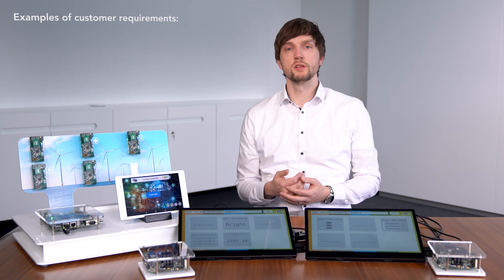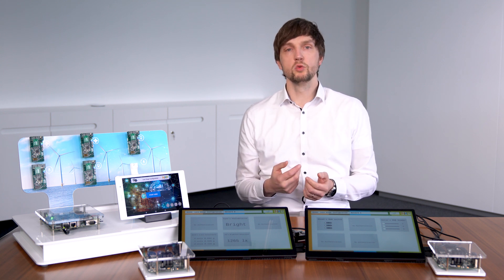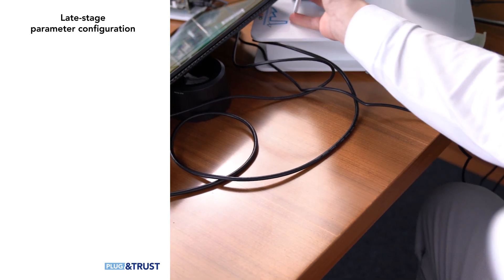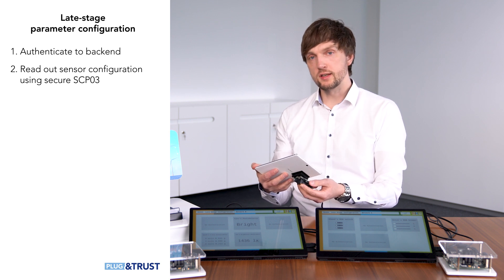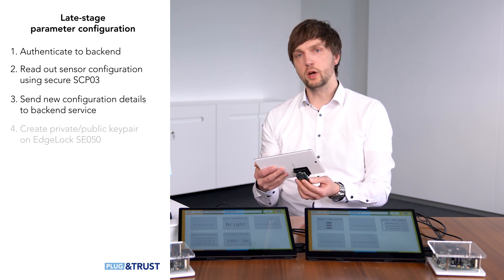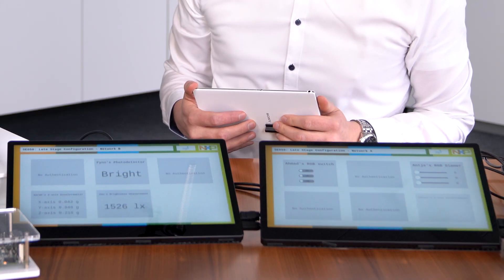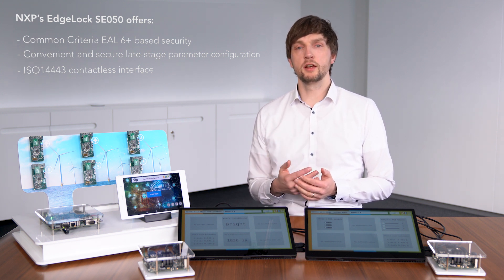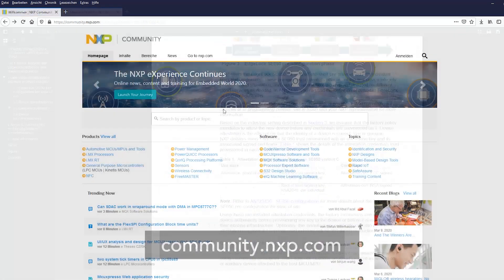EdgeLock™ SE050 - Plug &Trust for Secure Late-Stage Parameter Configuration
Today's manufacturer of IoT devices need the flexibility to address varying customer requirements while maintaining scalability. EdgeLock SE050 gives them a quick, secure way to support late-stage parameter configuration, by making it possible to use a standard NFC smartphone or reader to load settings with a simple tap to the unpowered device.